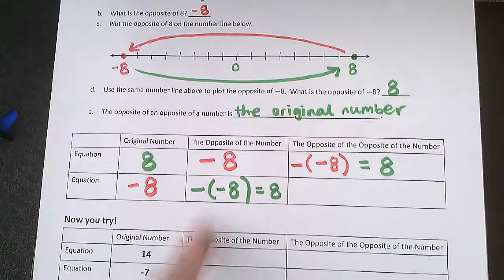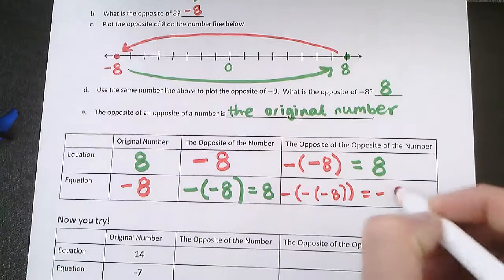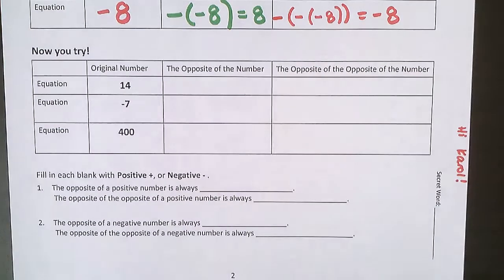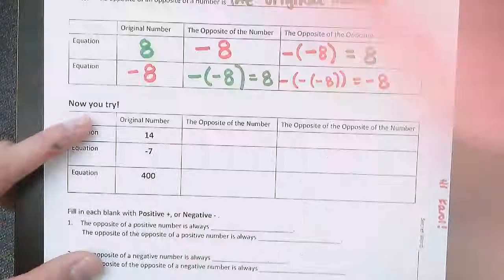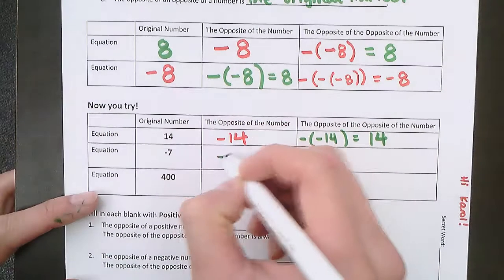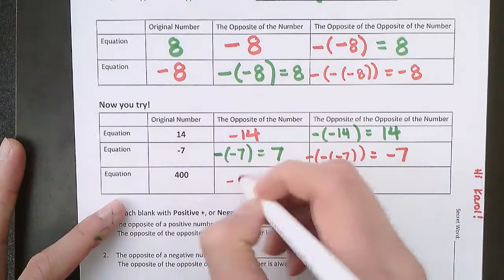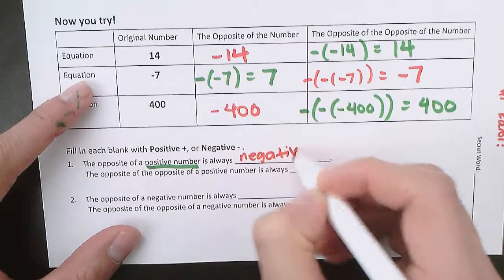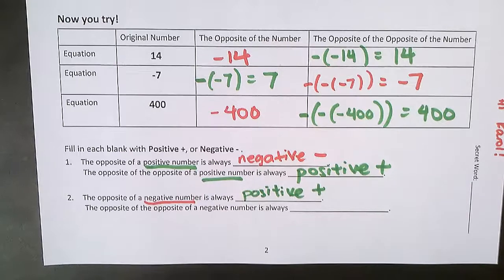Unit 3 Day 5 - The opposite of an opposite